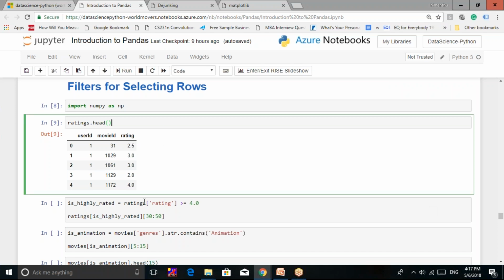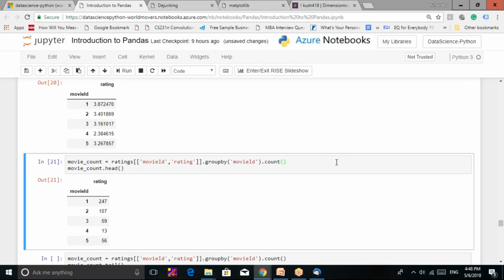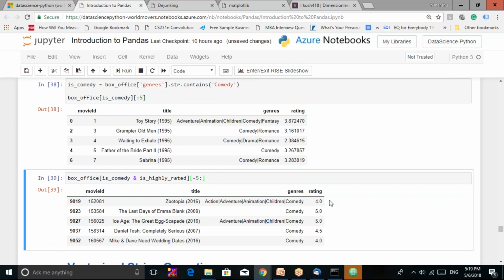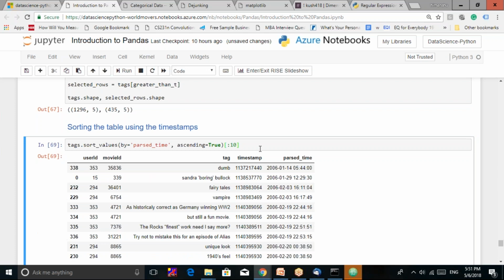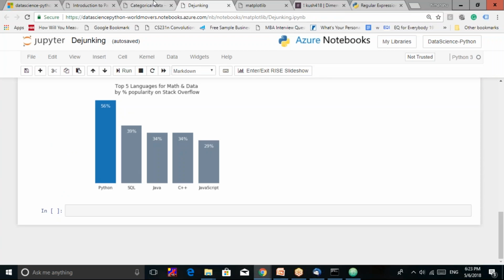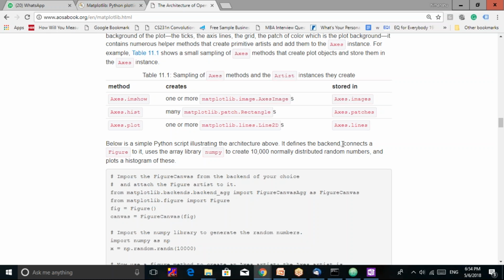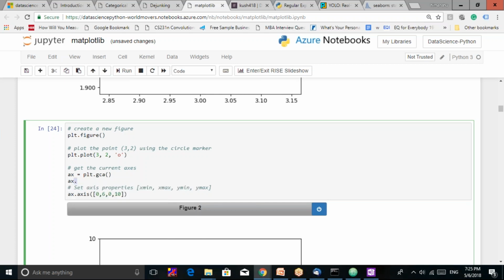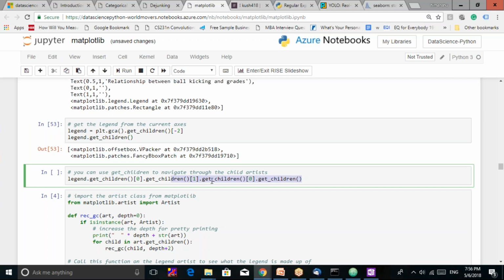Pandas - Part 3